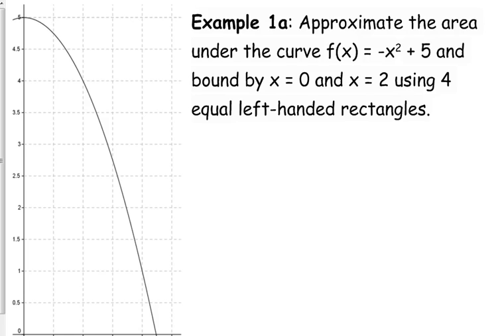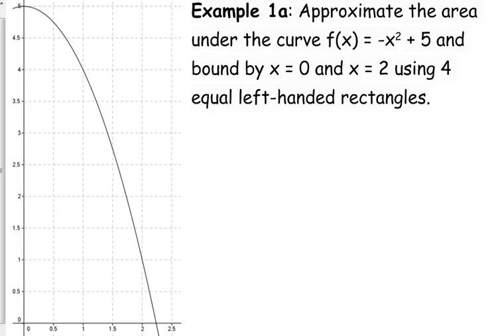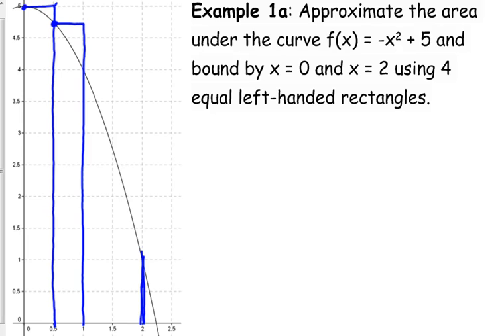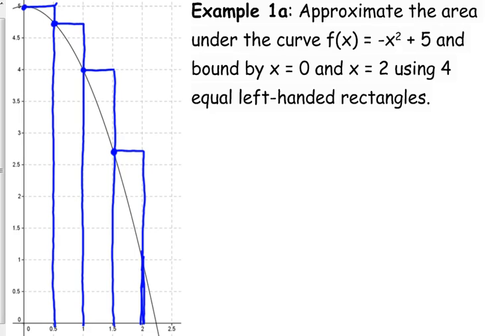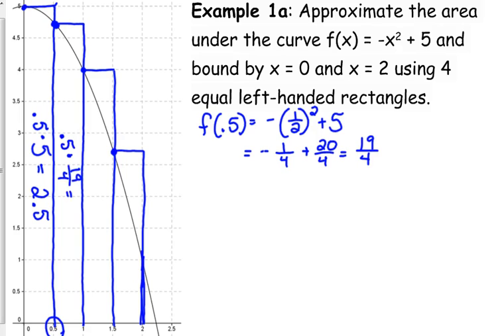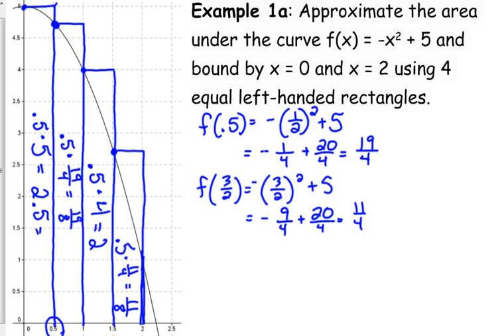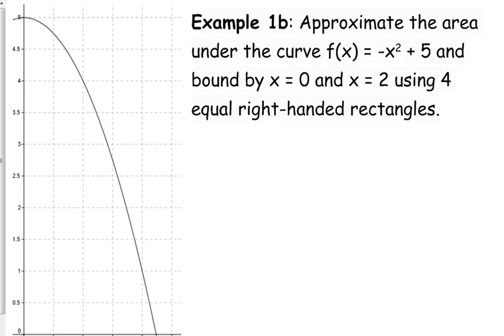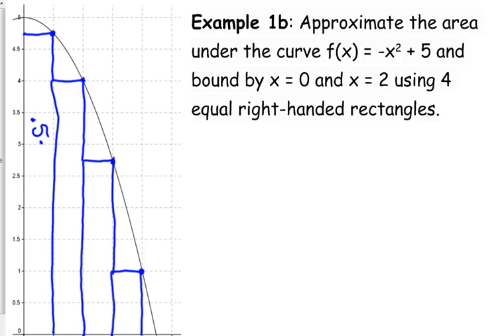Day 8 Lesson~Approximating Areas Under a Curve with Rectangles